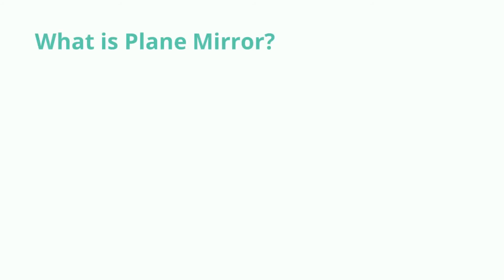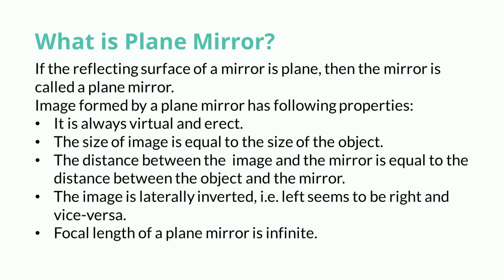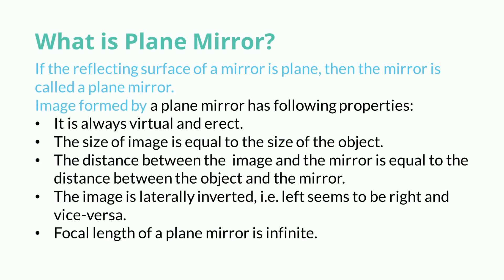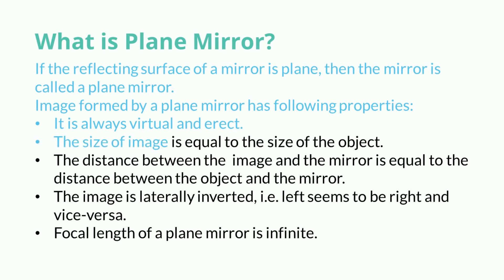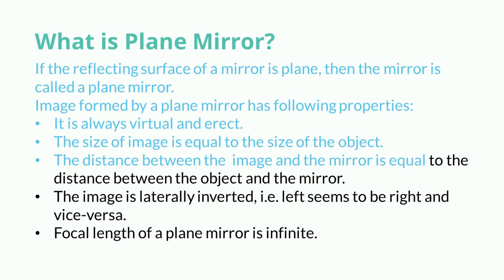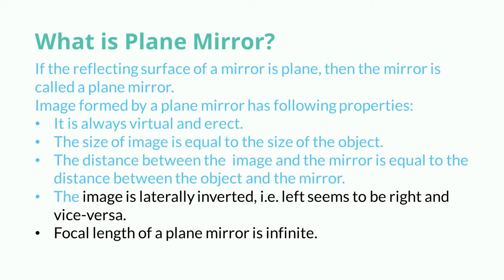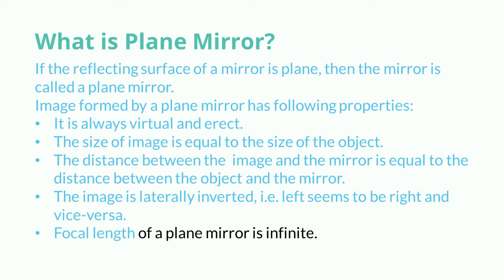what is plane mirror | define plane mirror class 10 | trending saurabh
A simple definition and short answer of plane mirror. What is plane mirror | define plane mirror class 10 | trending saurabh

QUERIES SOLVED:
- What is plane mirror
- Define plane mirror
- Definition of plane mirror
- What is plane mirror and example
- What is a simple definition of plane mirror
- What is plane mirror give short answer
- Explain plane mirror
- Easy definition of plane mirror
- Short definition of plane mirror
- What is meaning of the plane mirror
- What do you mean by plane mirror
- Meaning of plane mirror
- Plane mirror definition
- What is meant by plane mirror
- Plane mirror Explained
- Explain Plane mirror in short